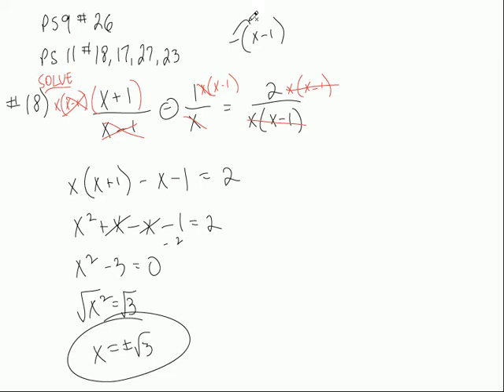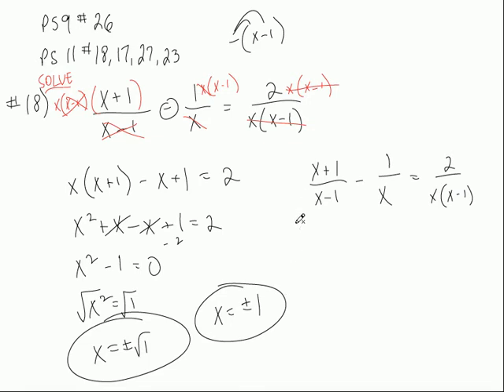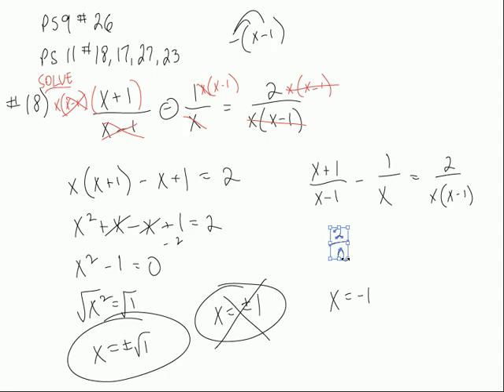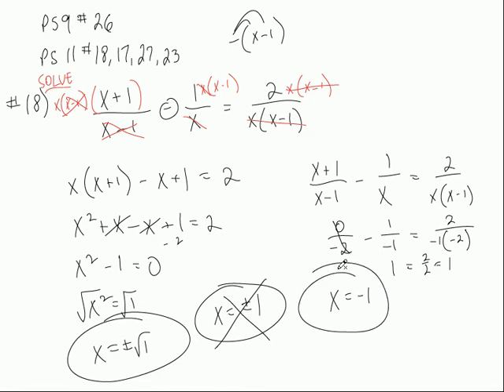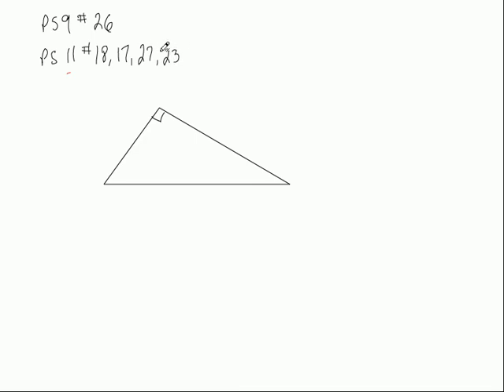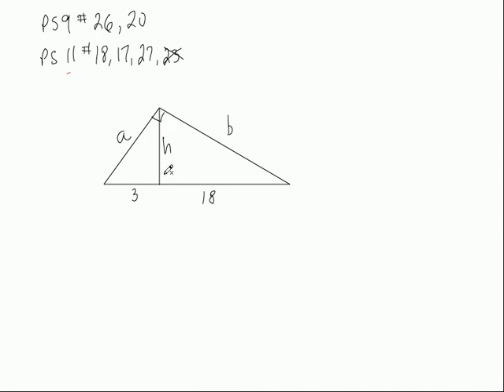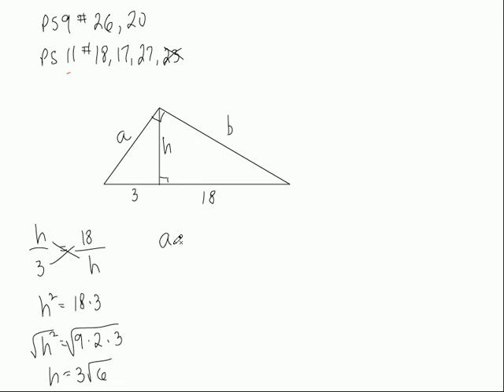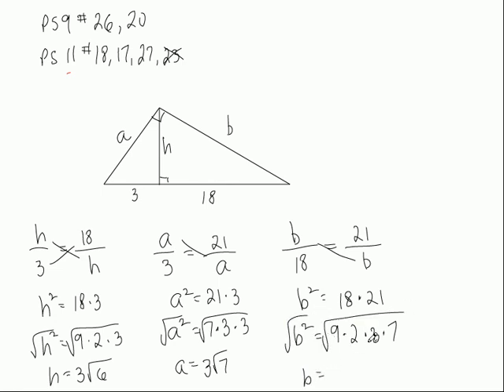3 College Algebra Quiz #2 Review b